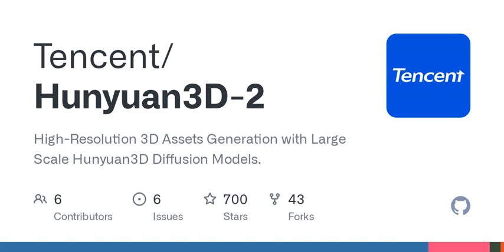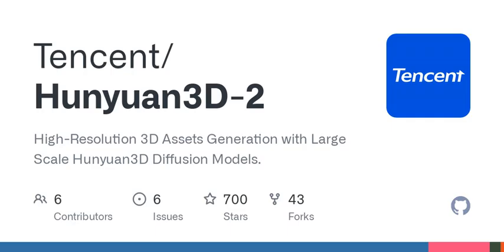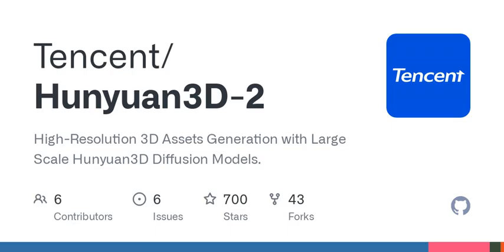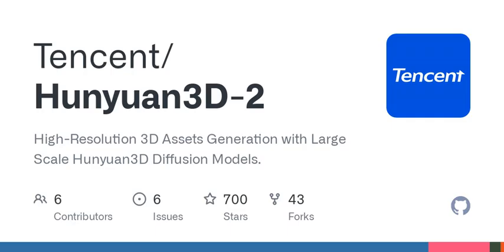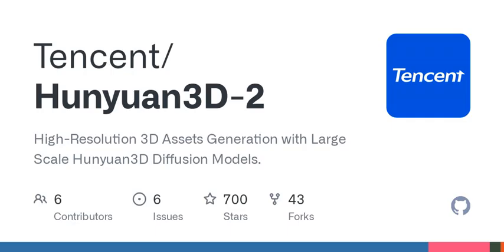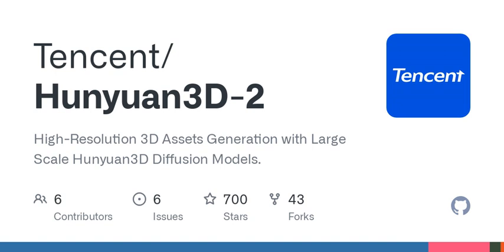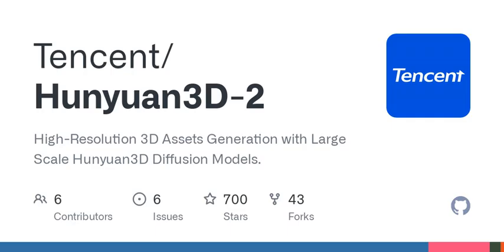GitHub - Tencent/Hunyuan3D-2: High-Resolution 3D Assets Generation with Large Scale Hunyuan3D Dif...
High-Resolution 3D Assets Generation with Large Scale Hunyuan3D Diffusion Models. - Tencent/Hunyuan3D-2